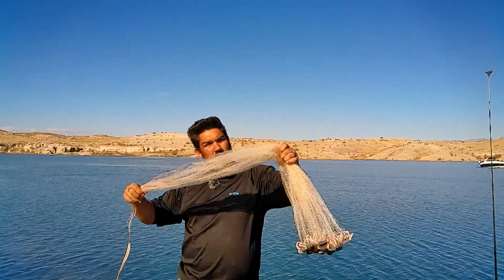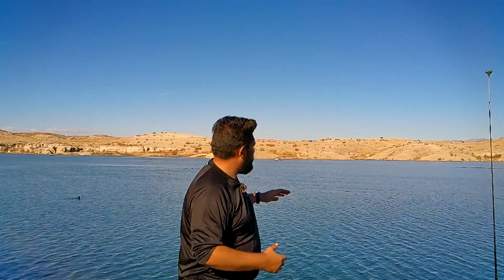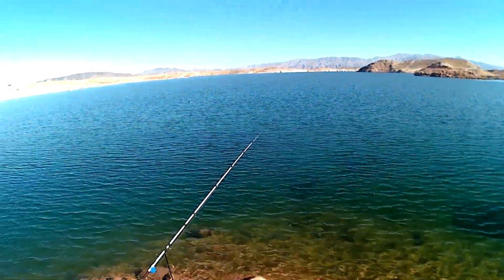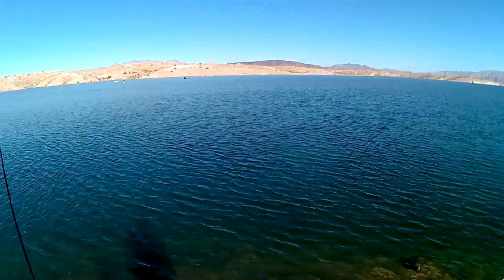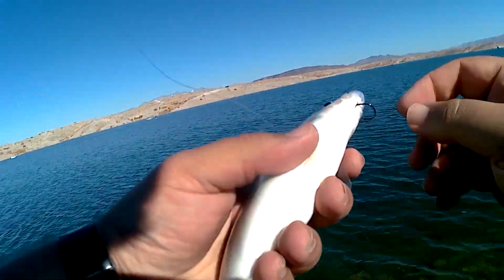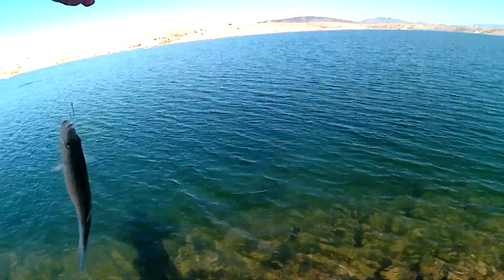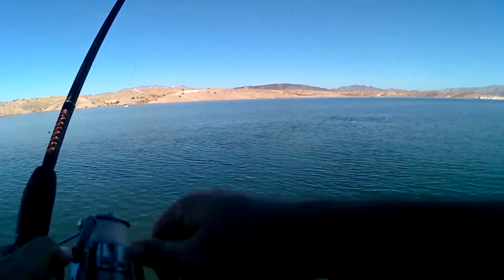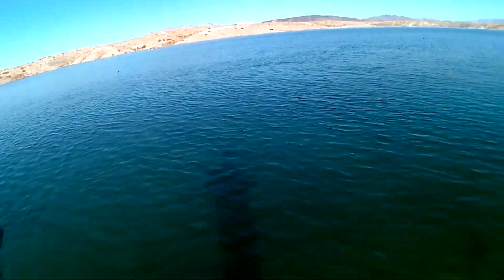Searching for Lake Mead Stripers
Heading out to Lake Mead's 33 Hole for some striped bass fishing. Hoping that the 5th time is the charm. After many failed attempts in 2021, can I land my first striper for the year? Things don't always go according to plan, but that's fishing for you.

Raid Shadow Legends (Game)
Get it through this link and both of us will get some free stuff to boost us along!